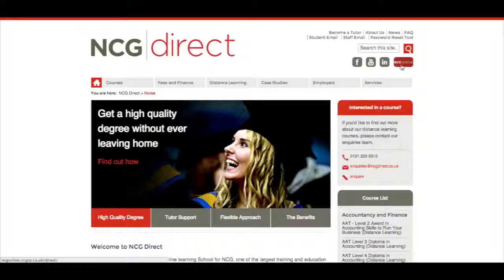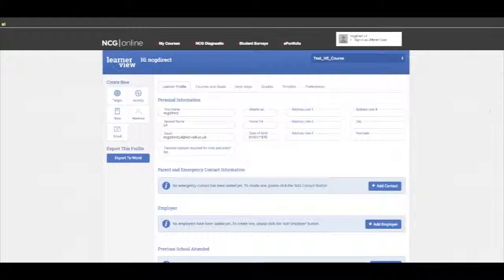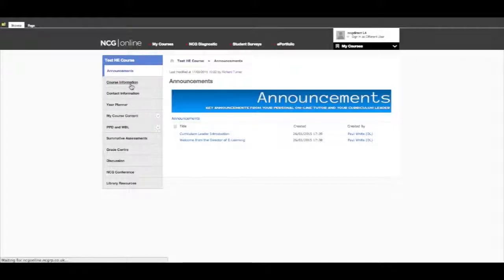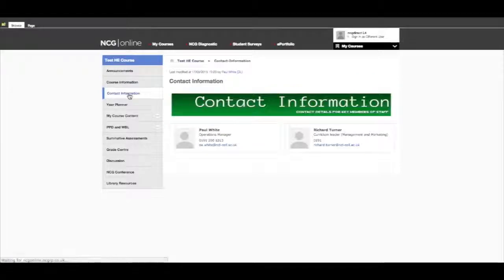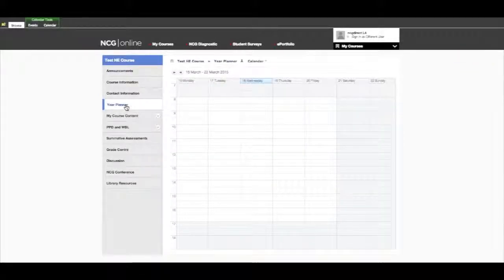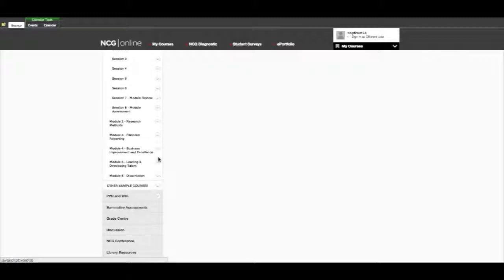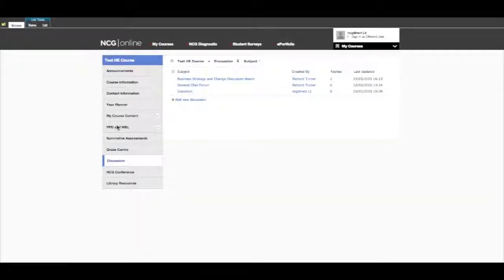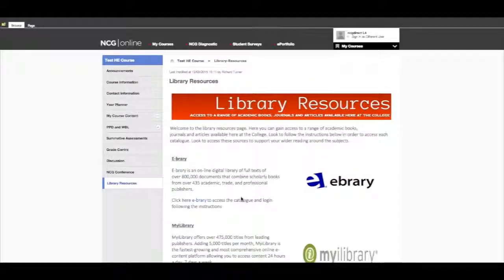NCG Online Mac and PC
NCG Online Introduction